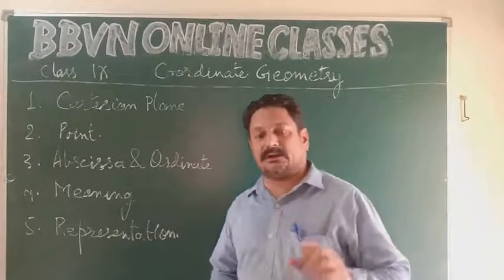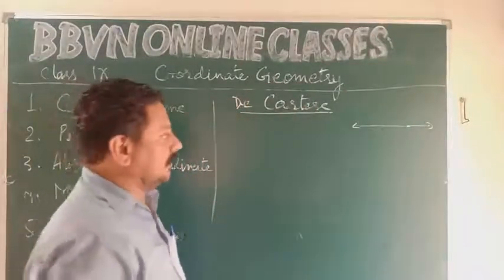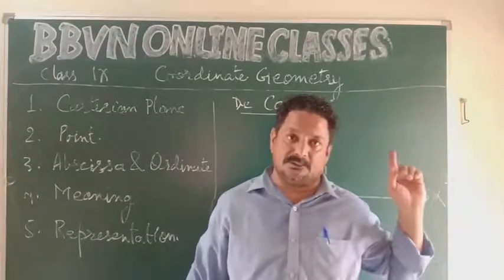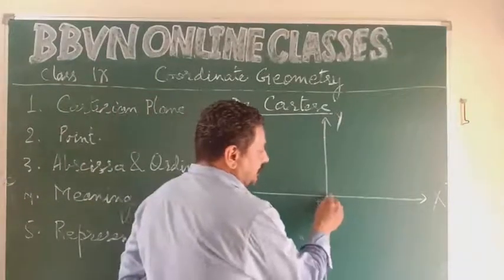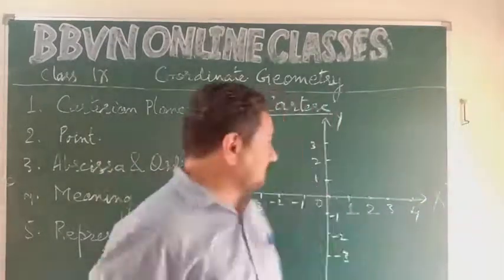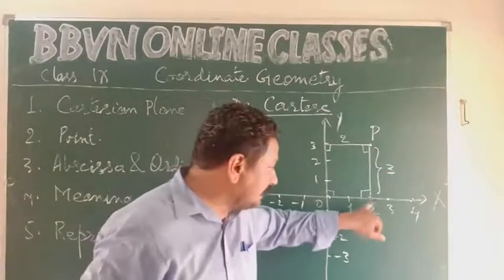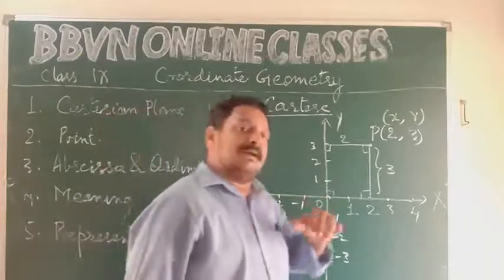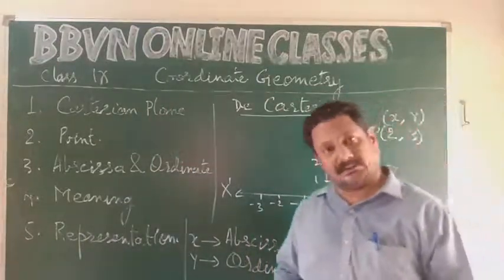Class IX Maths Coordinate Geometry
Cartesian Plane & Representation of a Point